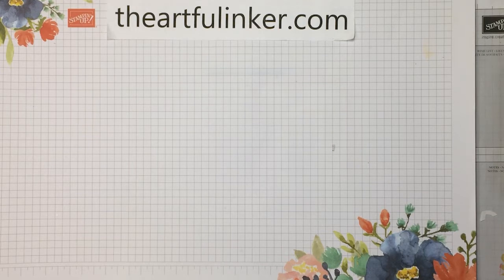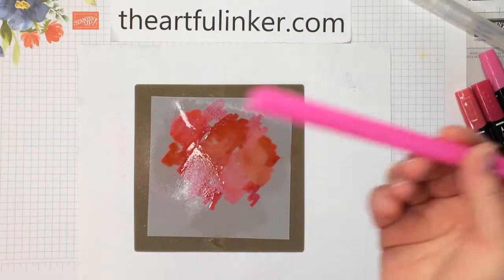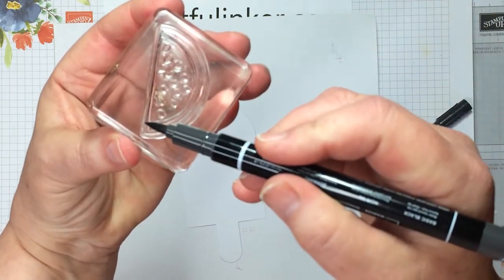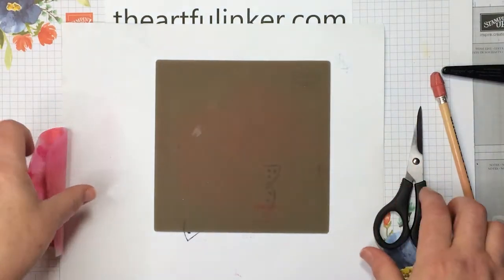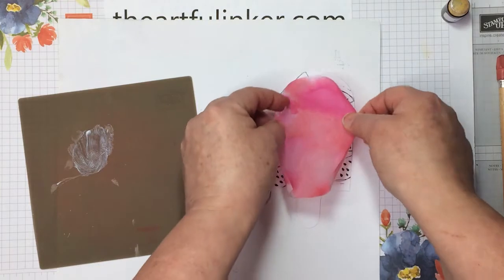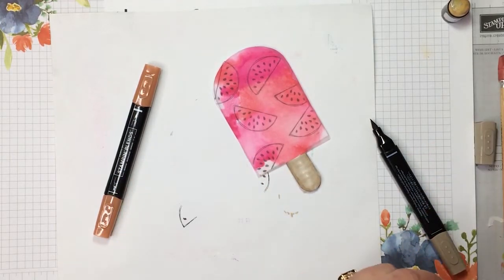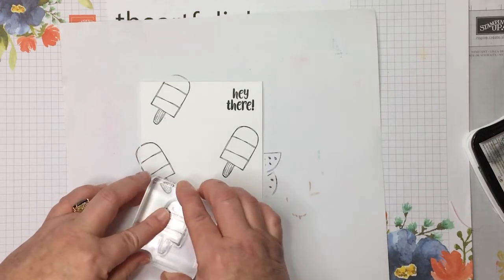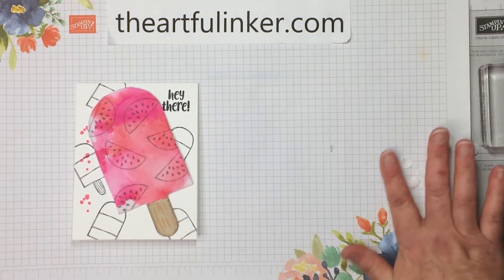April 2021 Paper Pumpkin So Cool Alternate 3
Learn how to make this alternate card for the April 2021 Paper Pumpkin kit So Cool.  This is my third alternate card idea shared for this kit.  You're going to love the fun twist for the popsicle on this card.